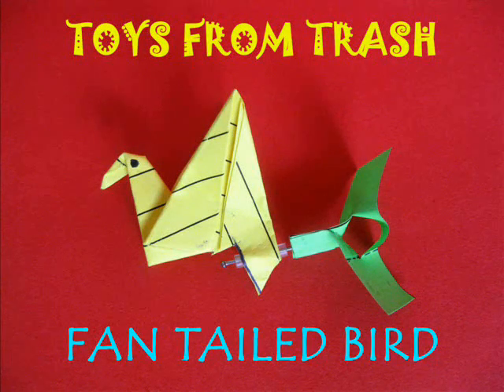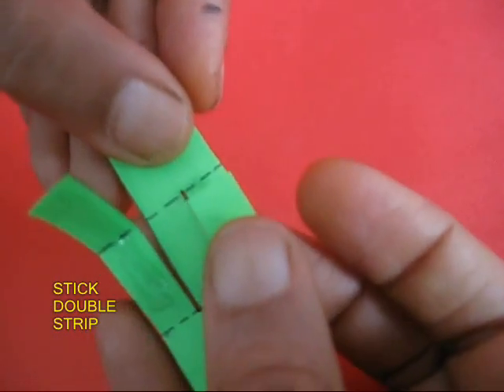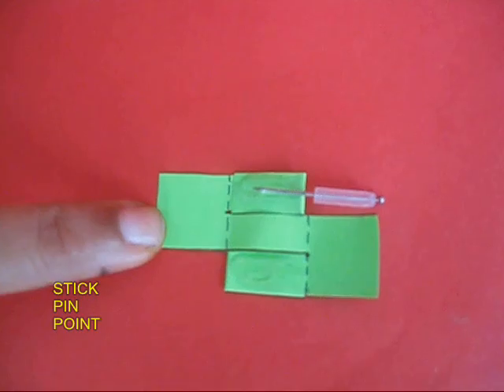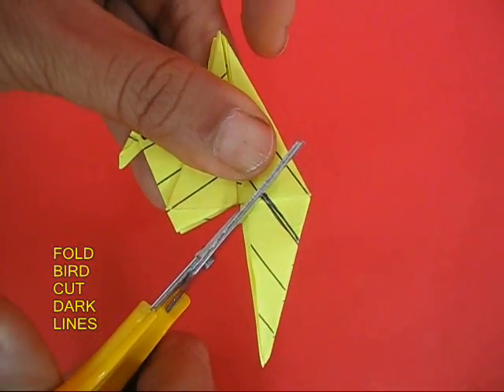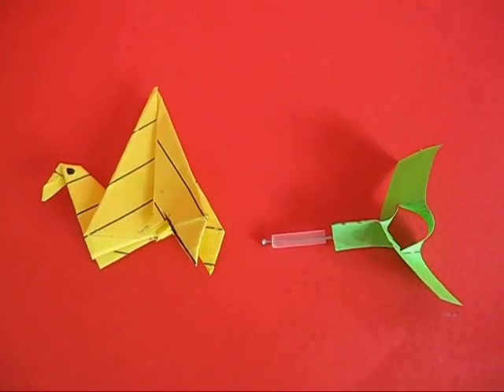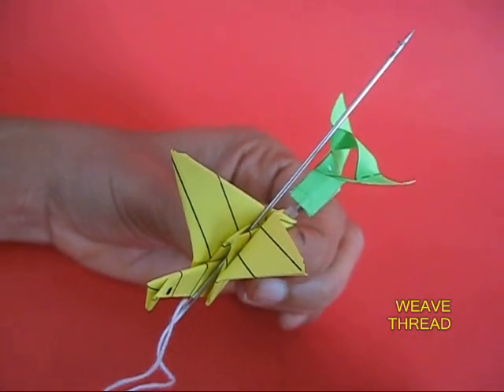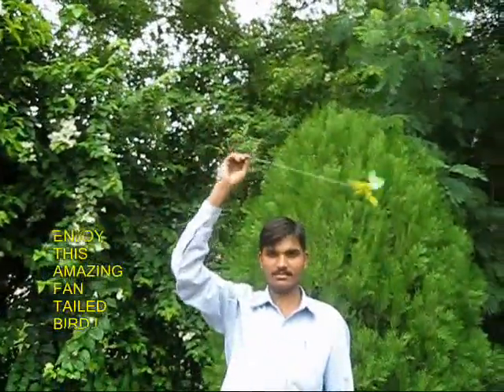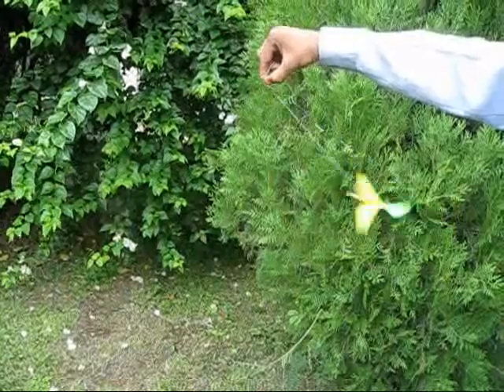FAN TAILED BIRD - ENGLISH - 29MB.wmv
The Fan Tailed Bird is an extraordinary toy. This is essentially the well known Flapping Bird with a fan tail. The fan is a paper helicopter with a pin axle spinning inside a plastic ball pen refill. The toy is suspended by a thread. As you spin the bird its tail fan spins at a very fast speed. This glorious toy is made completely out of throw away stuff.
This work was supported by IUCAA and Tata Trust. This film was made by Ashok Rupner TATA Trust: Education is one of the key focus areas for Tata Trusts, aiming towards enabling access of quality education to the underprivileged population in India. To facilitate quality in teaching and learning of Science education through workshops, capacity building and resource creation, Tata Trusts have been supporting Muktangan Vigyan Shodhika (MVS), IUCAA's Children’s Science Centre, since inception. To know more about other initiatives of Tata Trusts, please